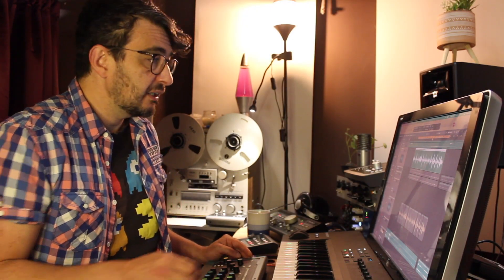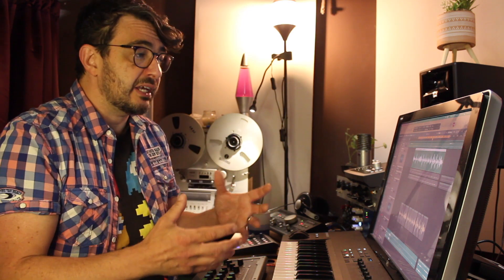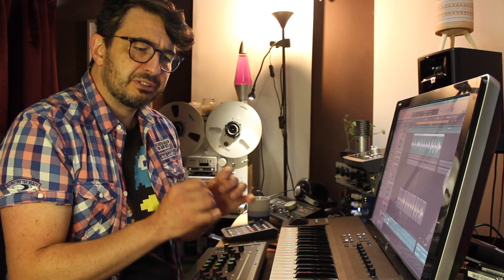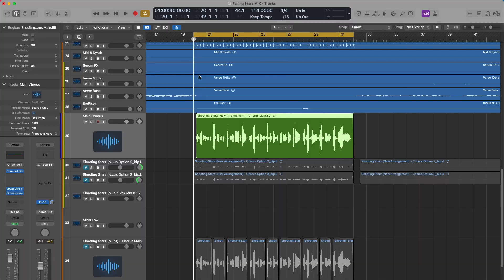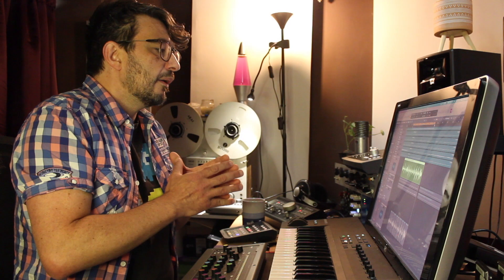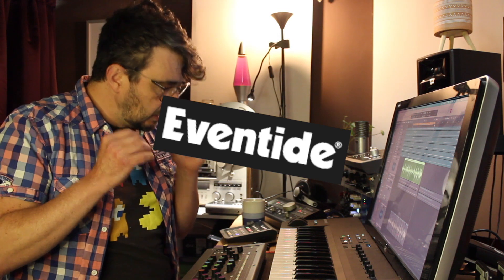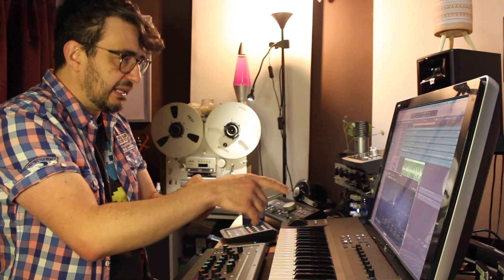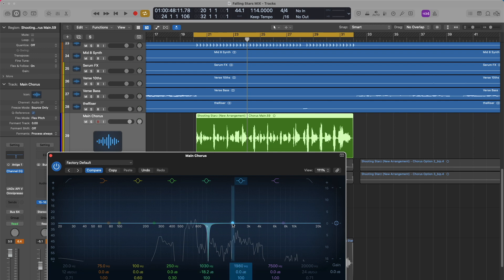How to find and fix resonant frequencies with your EQ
Spectral compression is the talk of the town, but more often than not is like swatting a fly with a baseball bat.
Here's a couple of simple workflows to get rid of those nasty resonances and keep your sound quality intact.
Also, I'm showing off @EventideAudio EQ65 just because I really like it.
As usual, enjoy, let me know your opinions and be excellent to each other